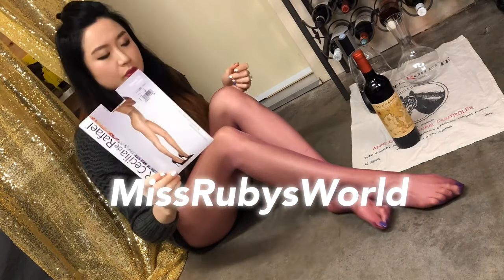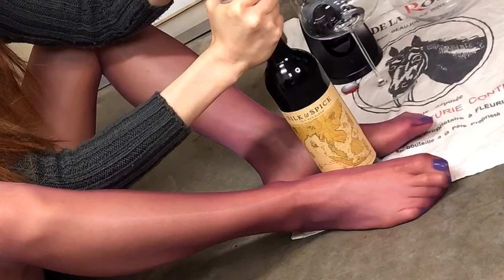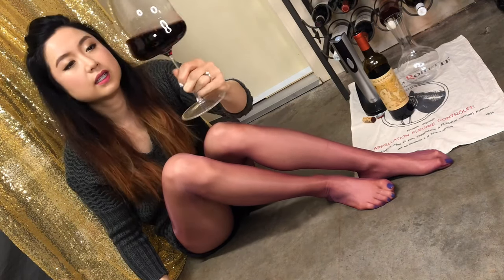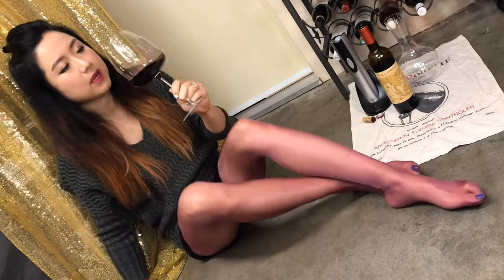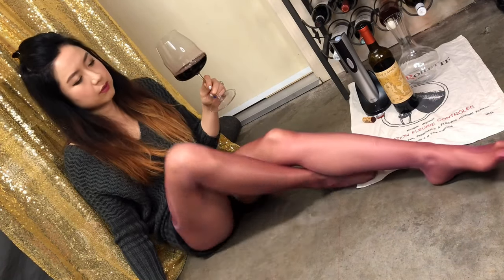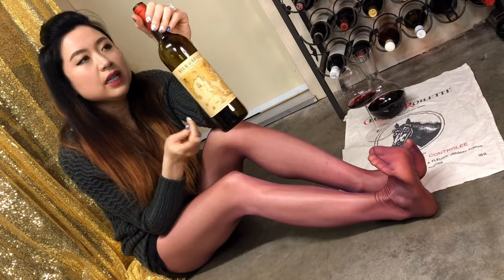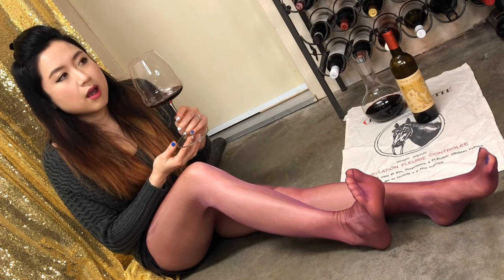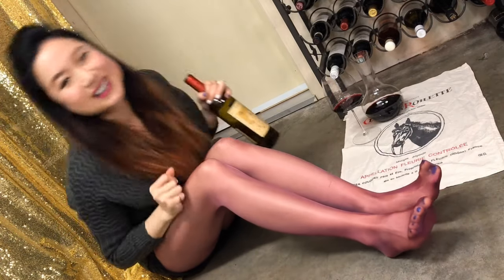Portuguese Red Wine - Silk and Spice 2018, Portugal, Wine Tasting in Shiny Purple Tights / Nylons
Hey what's up it's Ruby! DRINK WITH ME! Join me for the tasting of this 2018 Silk and Spice red blend, from Portugal! Red wine tasting in shiny purple tights / nylons. I hope you like this video! And I will see you *SNAP* in my next one! Cheers!

Grapes:  Shiraz/Syrah, Baga, Alicante Bouschet, Touriga Nacional
"Portugal's heritage of exploration is celebrated in this easy-drinking red blend. Deep ruby, with aromas of black plum and berry reduction and lifted honeyed and spicy notes. On the palate, Silk & Spice lives up to its name; soft, supple and approachable, dry, with plum, jammy and spicy flavours." - lcbo.com

Hosiery - Cecilia de Rafael Eterno 15 Ciruela
Wine Opener - Oster Electric
Wine Glass - Riedel Winewings Pinot Noir
Decanter - Riedel Performance Magnum